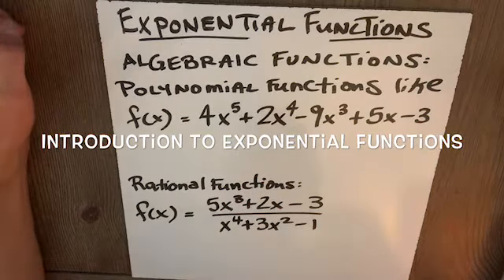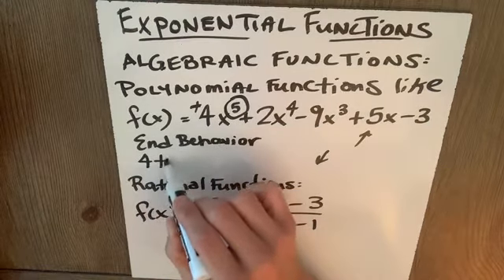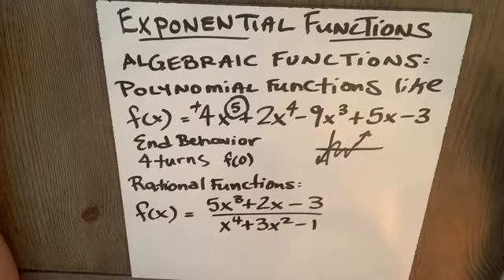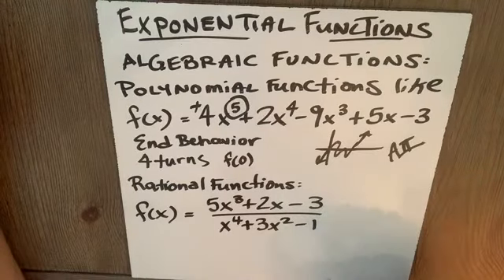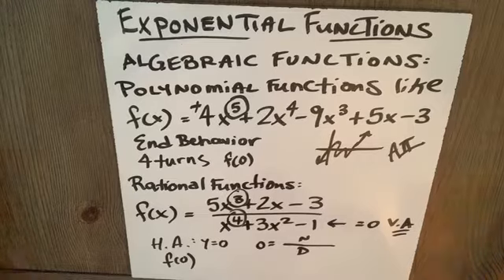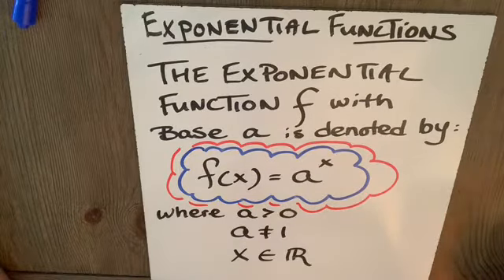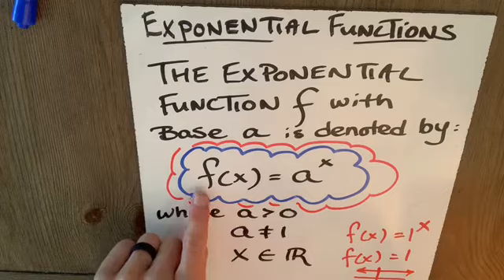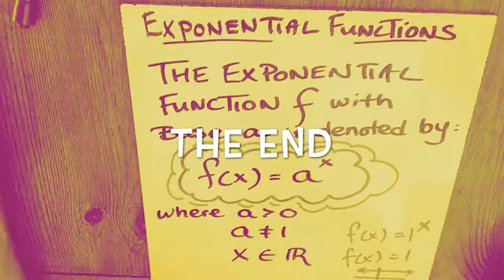Introduction to Exponential Functions